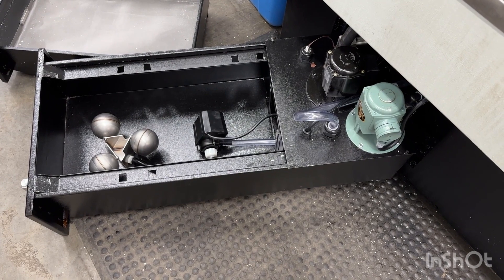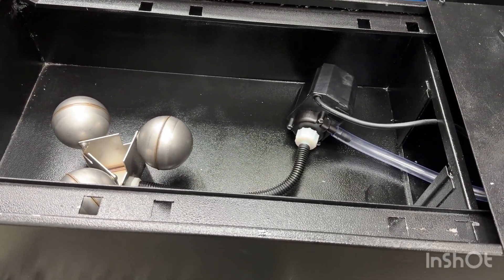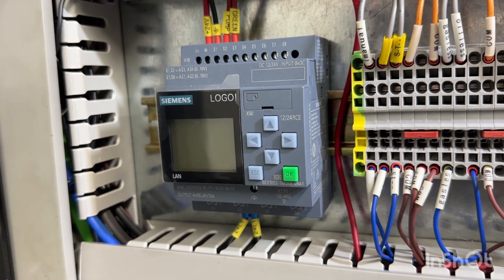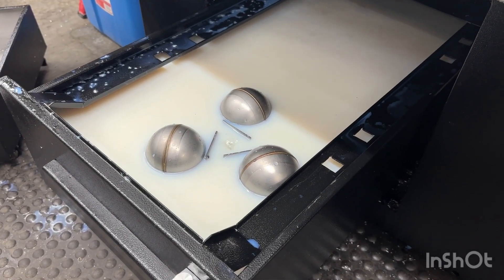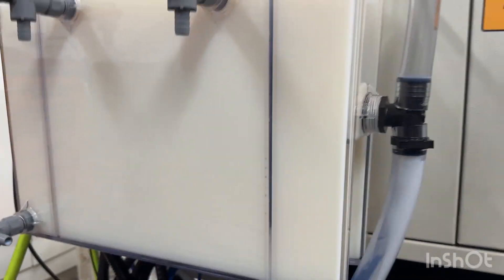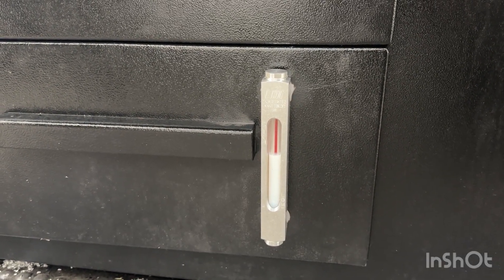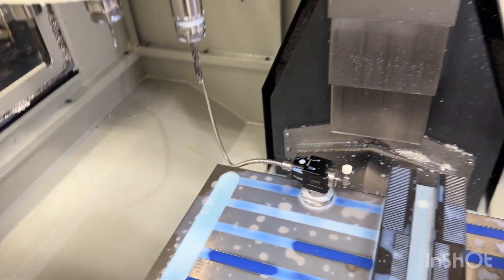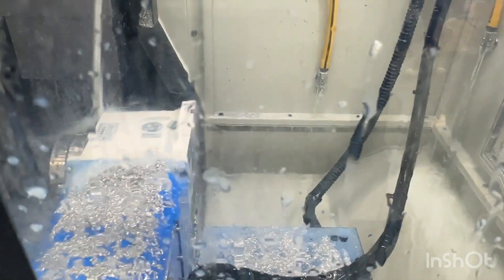CNC machine coolant upgrades!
Added a second coolant pump, NexGen C-thru, Swarf Diablo and a Siemens Logo mini PLC to our Syil X7 in hopes of improving its chip management.

We also make some adjustments to our Accublast coolant nozzle to use the cleaning function.